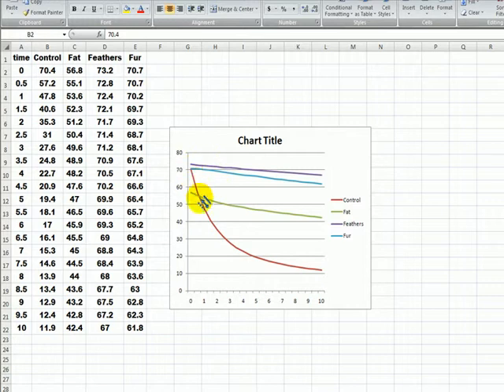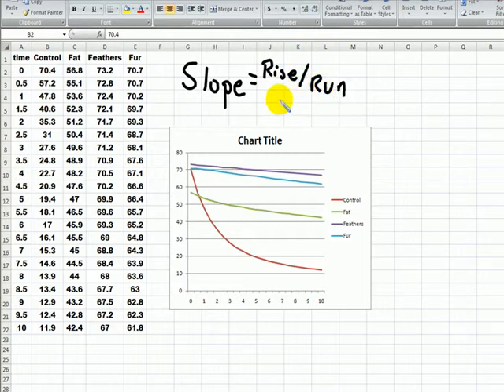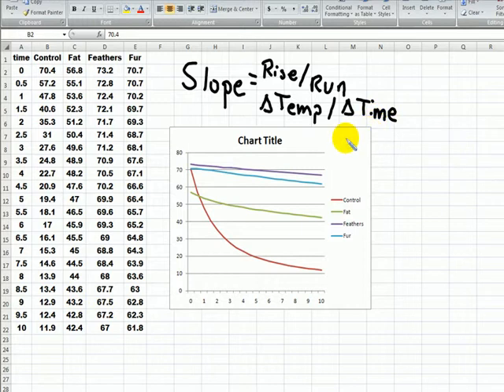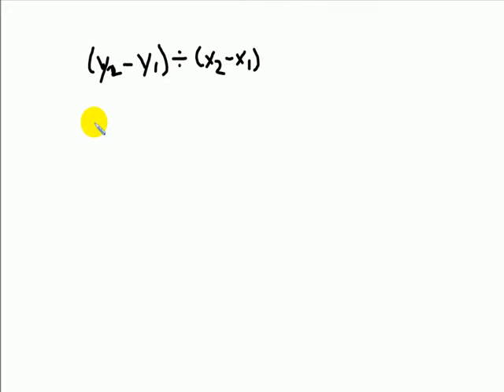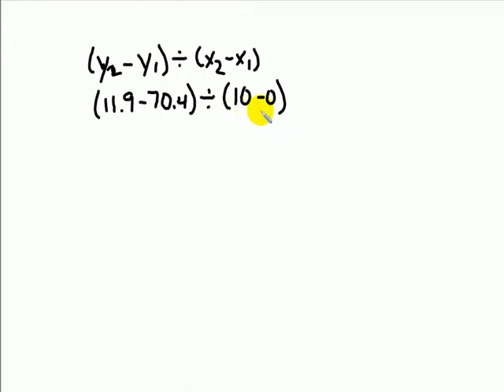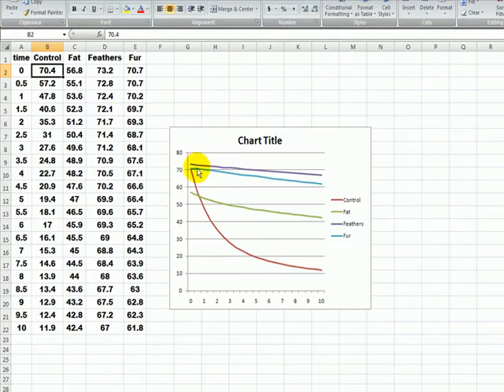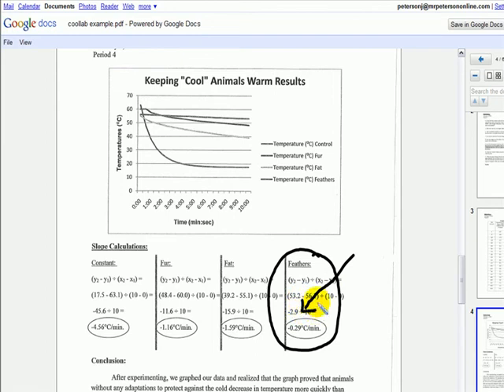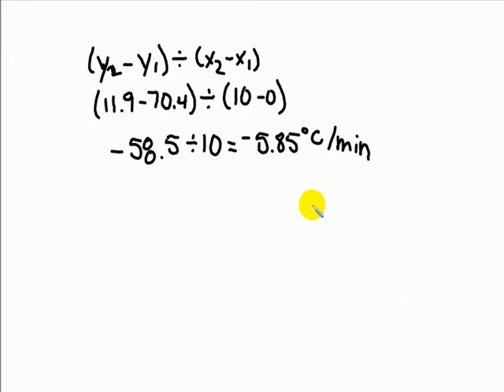slope.avi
In this webcast, I will review the steps to solve for cooling rate or slope for your lab reports.